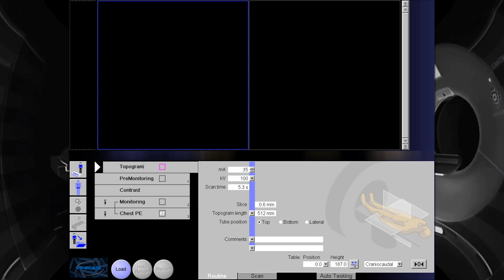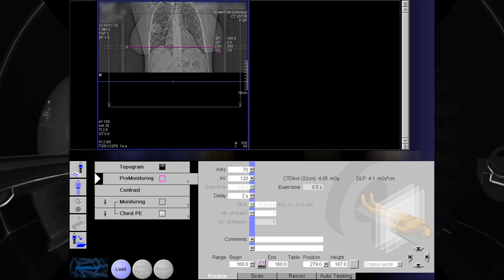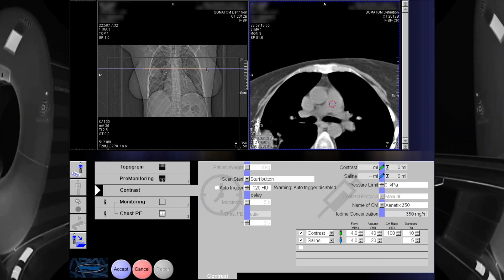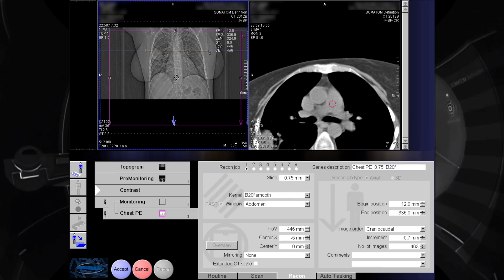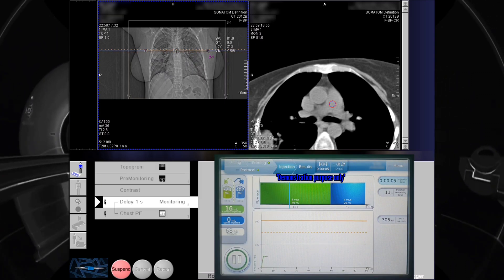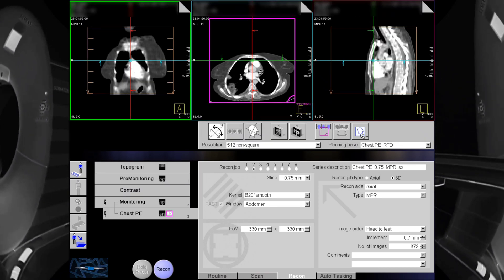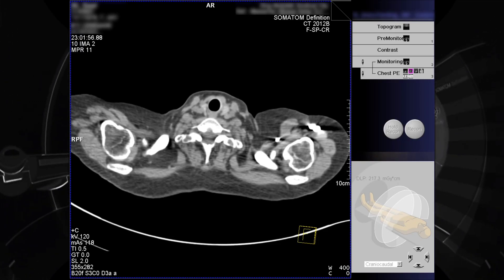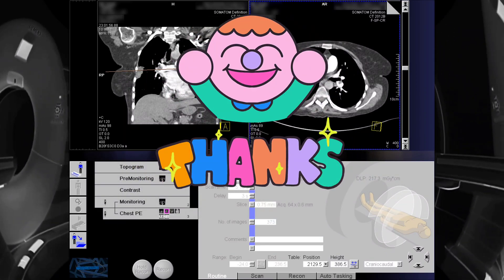CT Chest Pulmonary Angiogram (Bolus Tracking Technique)